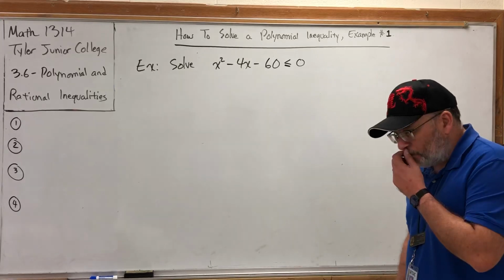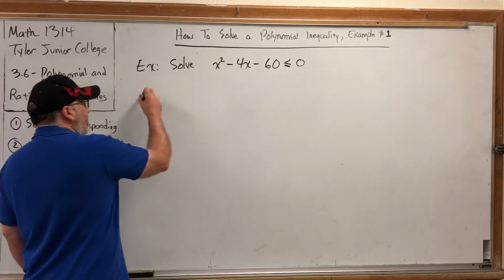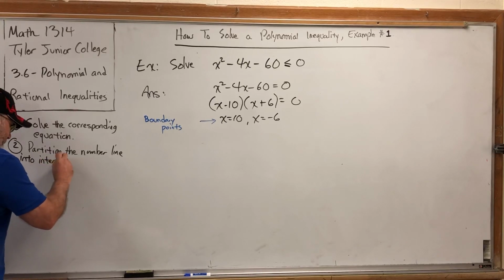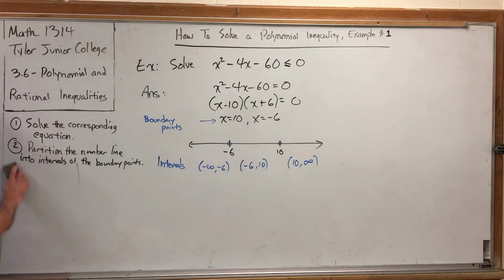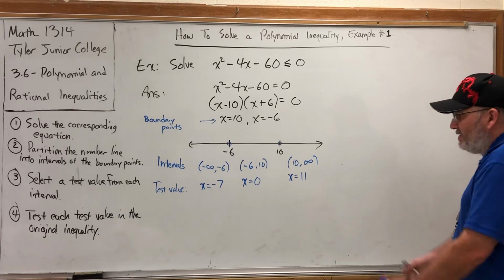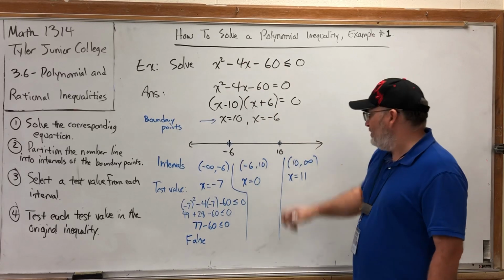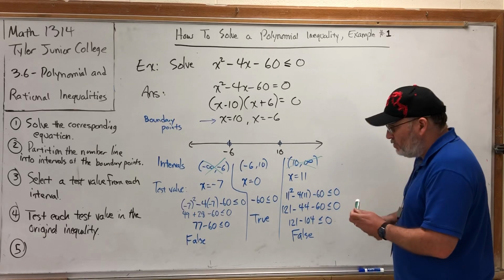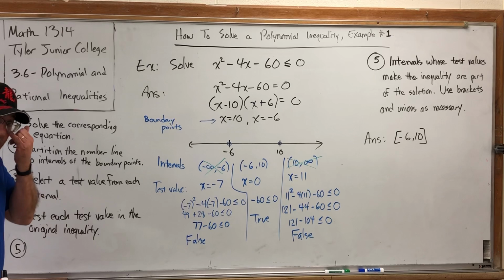3.6.2 Polynomial and Rational Inequalities – How To Solve a Polynomial Inequality, Example #1